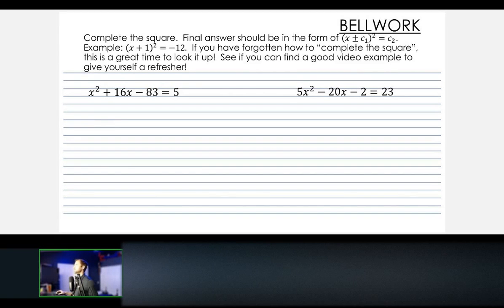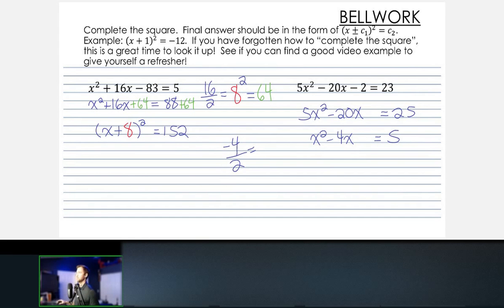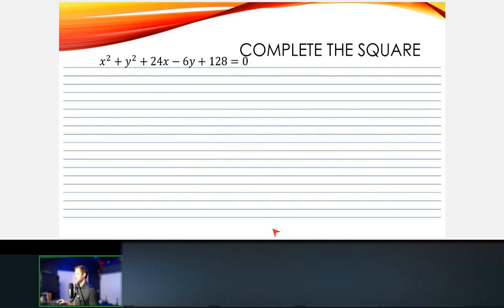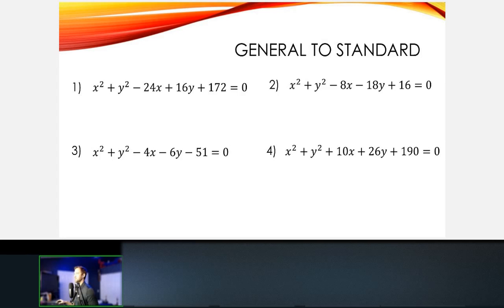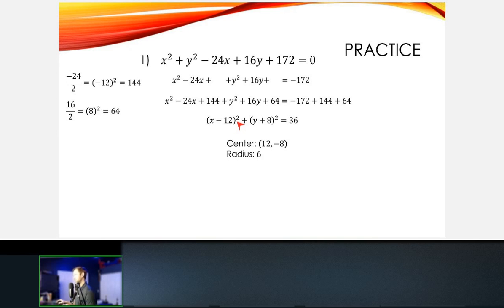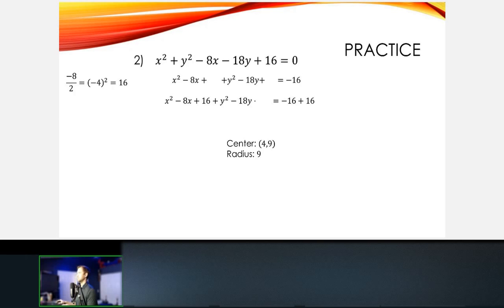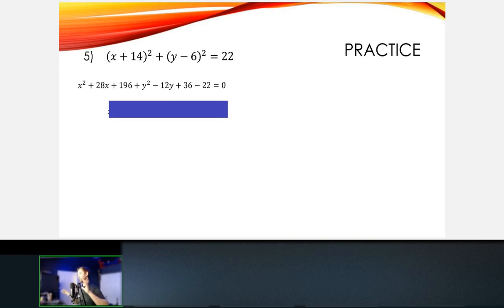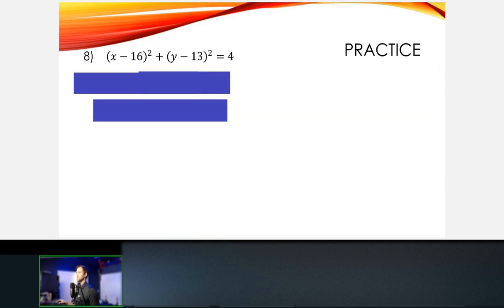3.03 (Day 3) General Form of a Circle